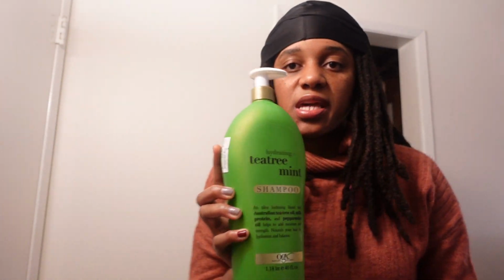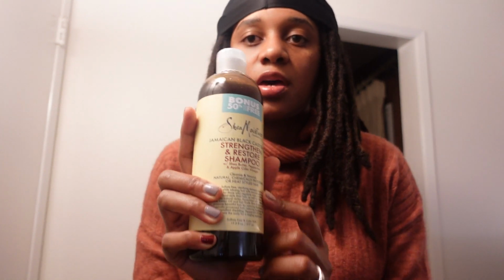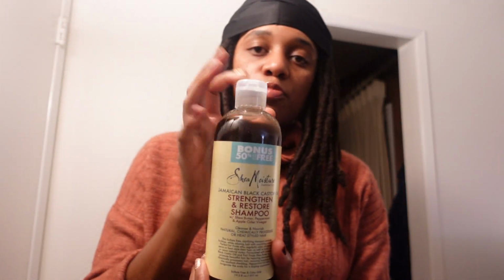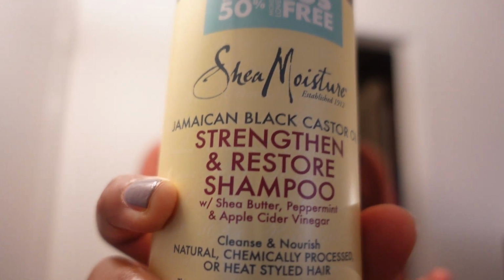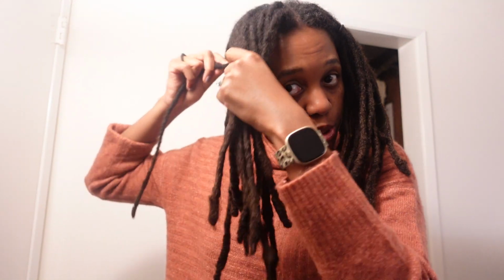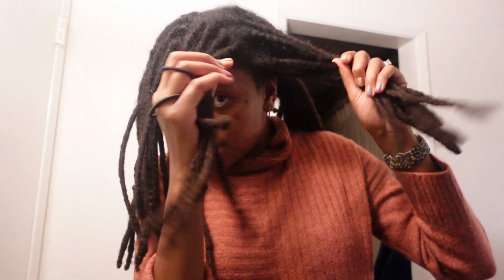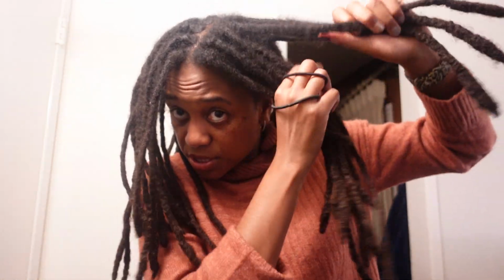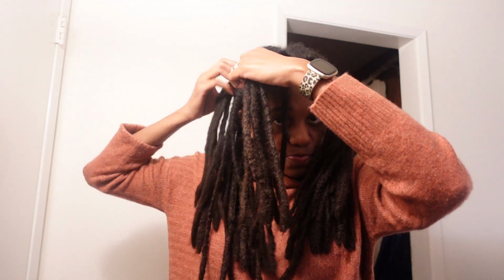How to Wash Starter Locs and Maintenance Wash of Mature Locs